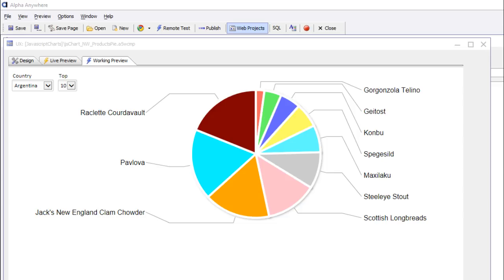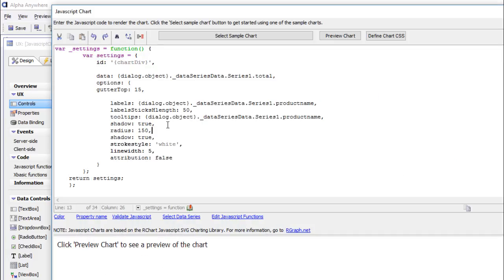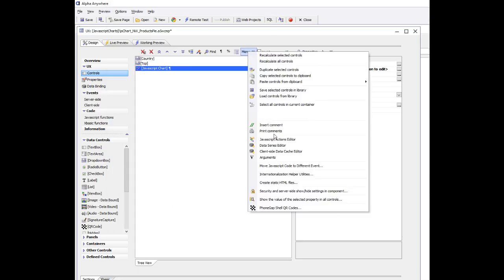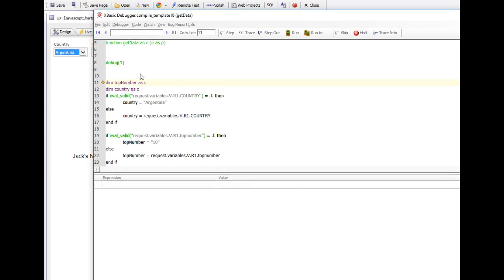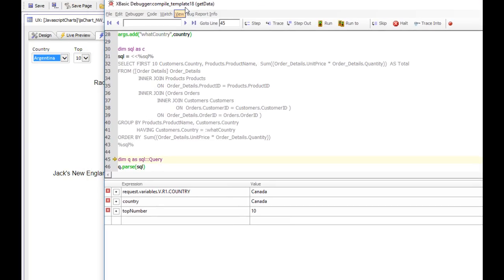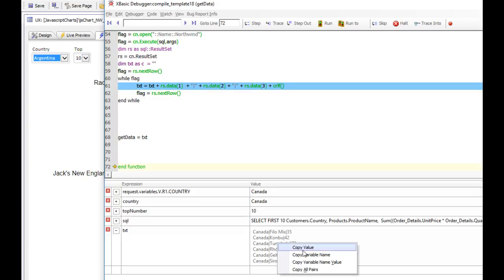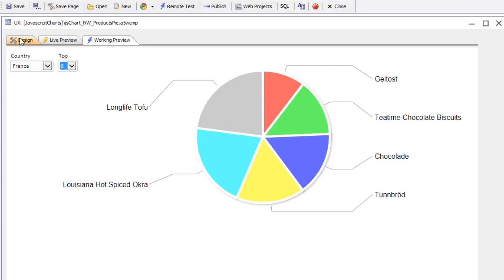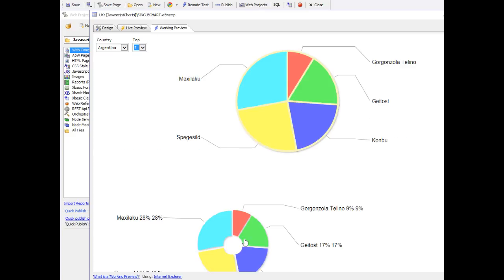AA UX JS Chart Custom DS Part 1 to 3